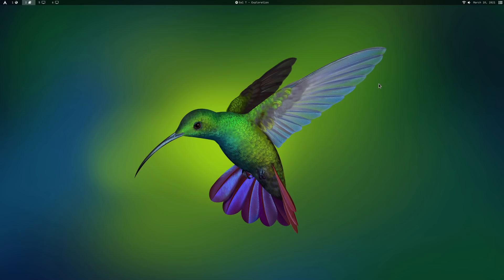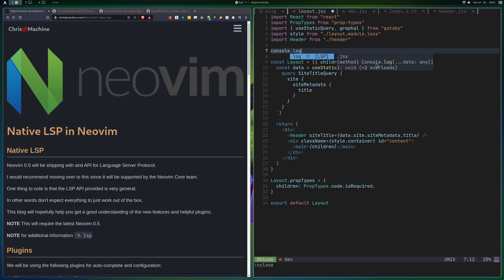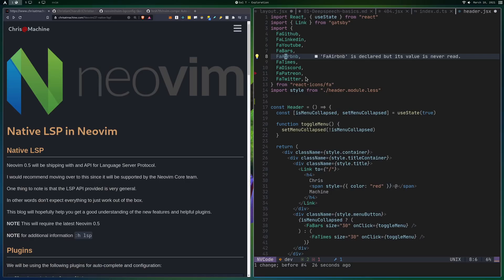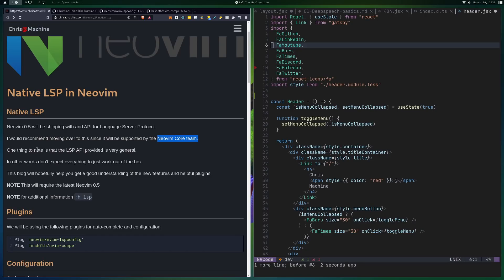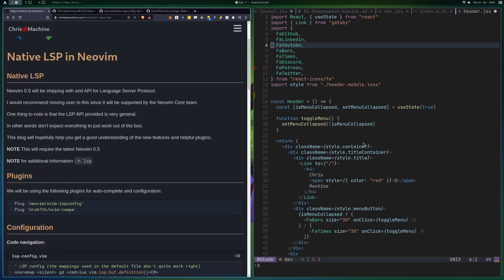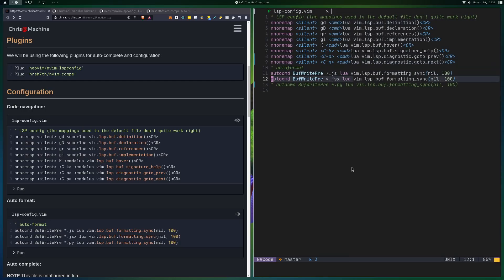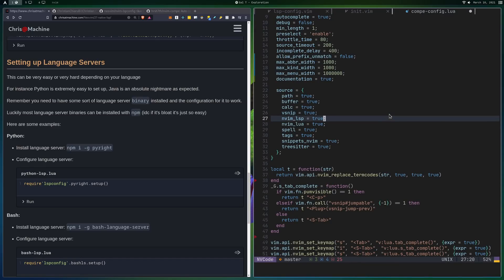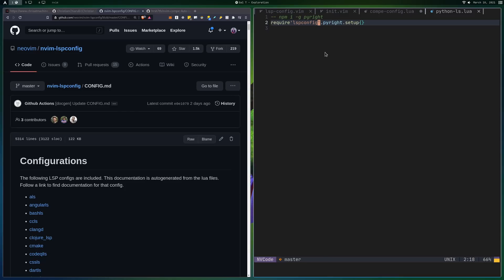Neovim - Native LSP Setting Up Autocomplete and Language Servers